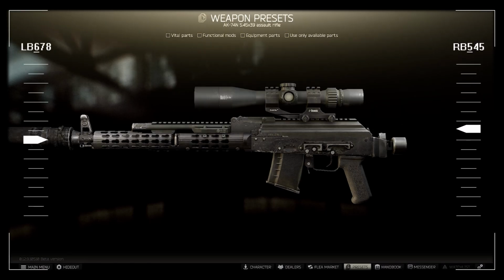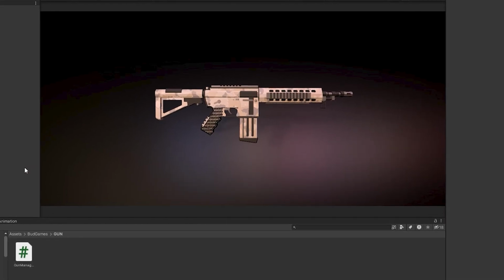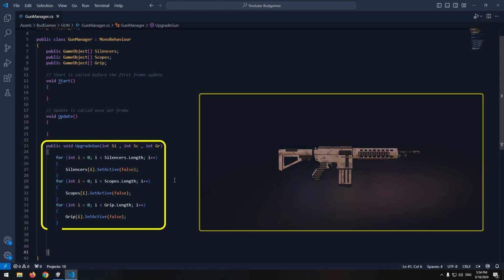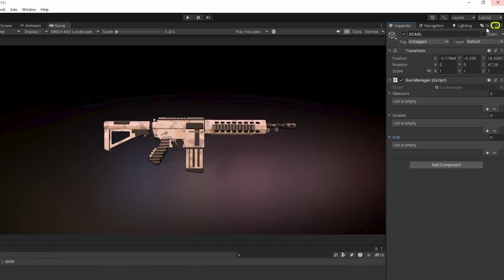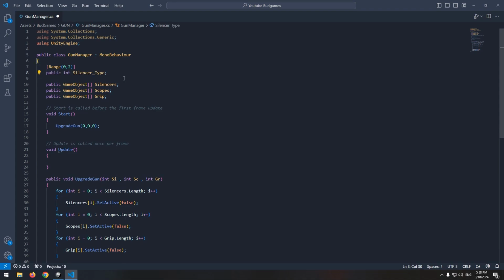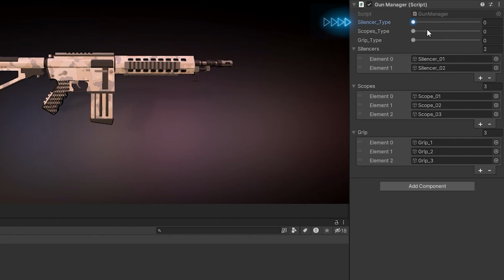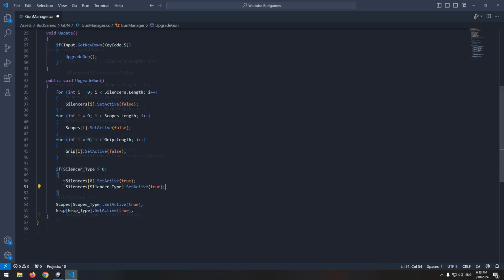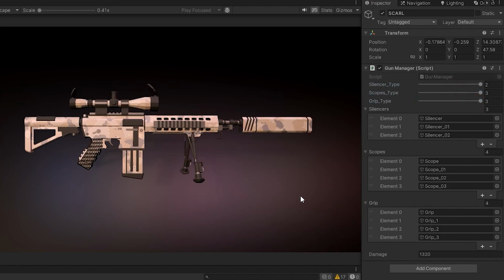Unity Gun Upgrade System: Easy Weapon Customization Guide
Learn how to implement a gun upgrade system in Unity with this step-by-step tutorial. Whether you're looking to customize weapon stats, add new features, or enhance your gameplay mechanics, this guide covers it all. Perfect for beginners and experienced Unity developers alike. Start upgrading your guns today and take your game to the next level!